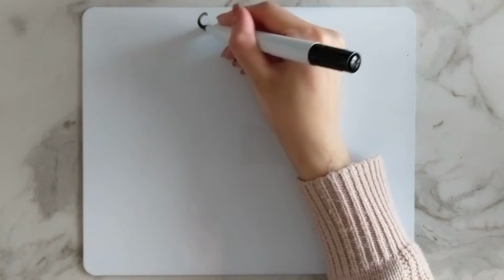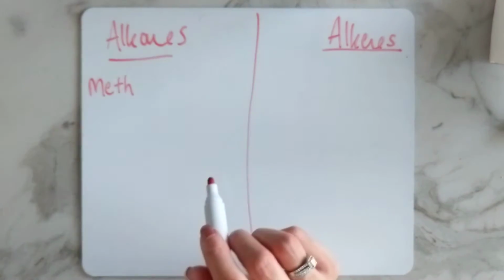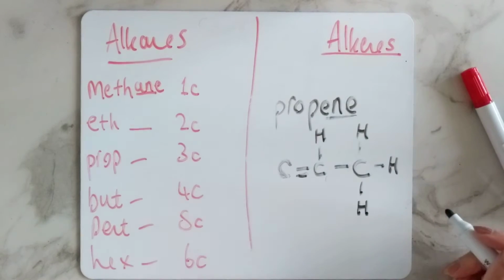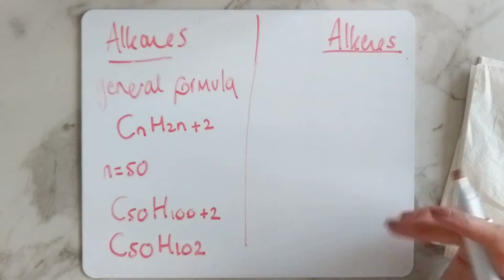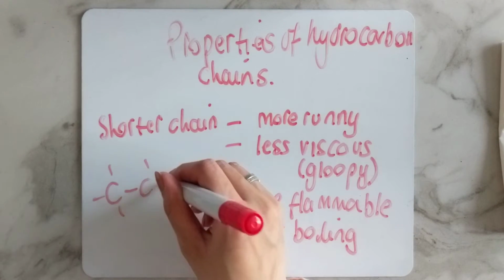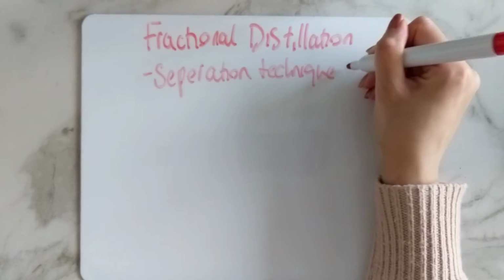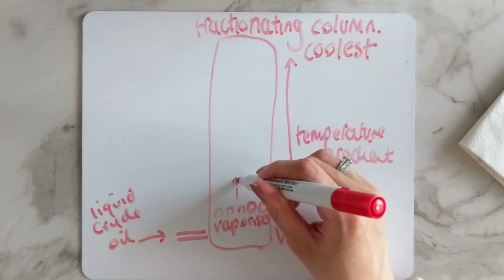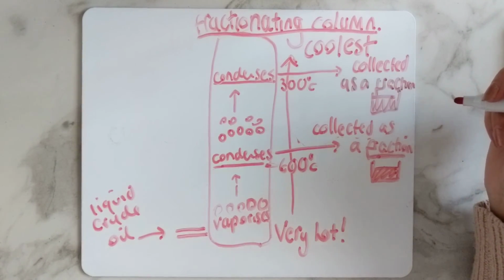C7- Fractional distillation, Alkanes & Alkenes MADE EASY!